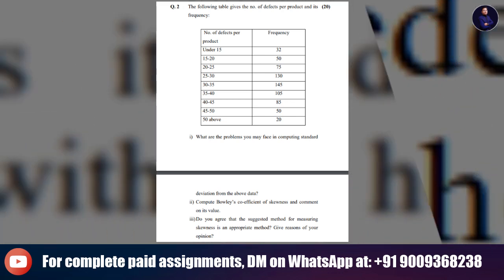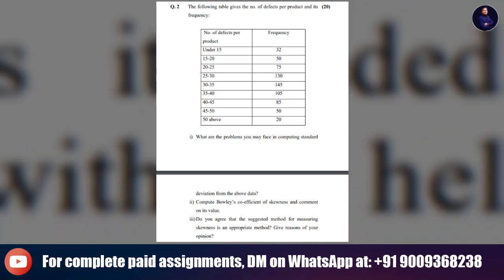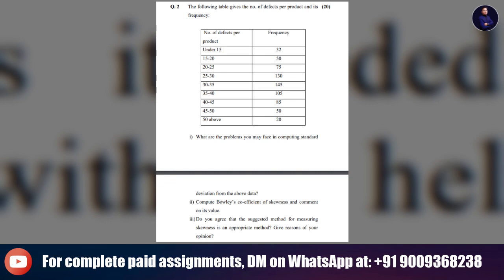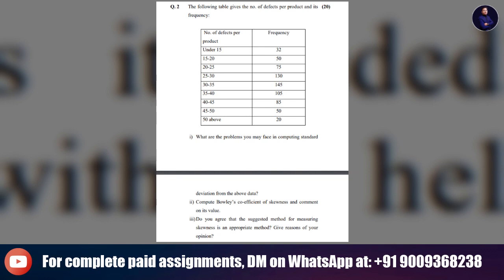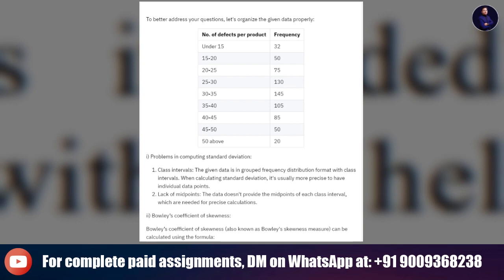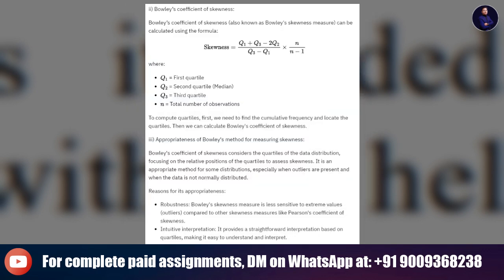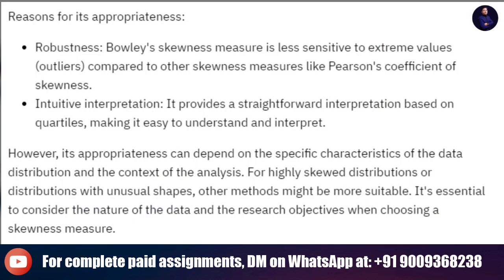MCO – 03 - What are the problems you may face in computing standard deviation from the above data?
The following table gives the no. of defects per product and its
frequency:
 No. of defects per
product
Frequency
Under 15 32
15-20 50
20-25 75
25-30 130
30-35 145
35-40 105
40-45 85
45-50 50
50 above 20
i) What are the problems you may face in computing standard
(20)
deviation from the above data?
ii) Compute Bowley’s co-efficient of skewness and comment
on its value.
iii)Do you agree that the suggested method for measuring
skewness is an appropriate method? Give reasons of your
opinion?